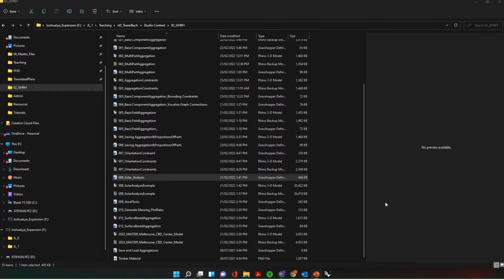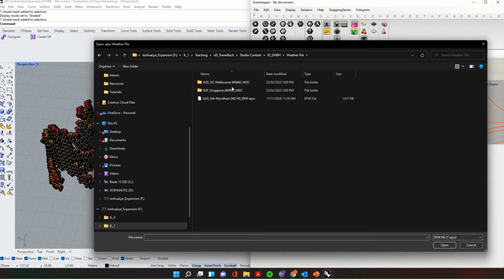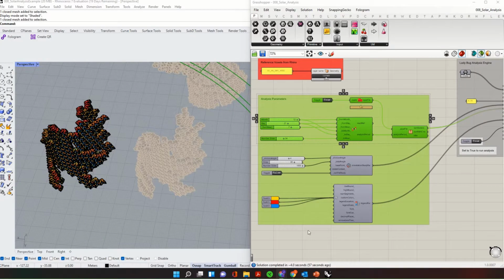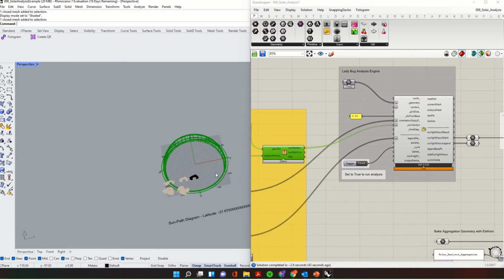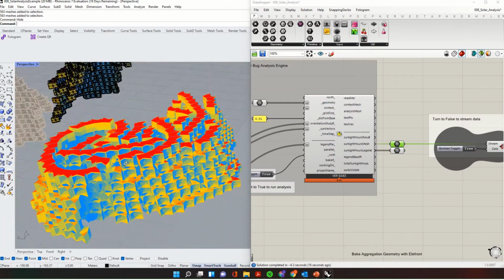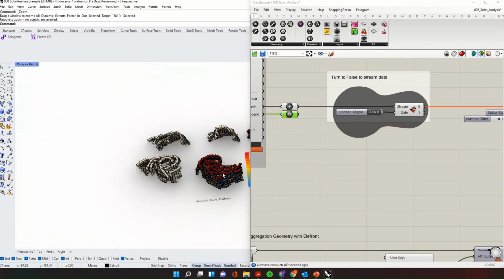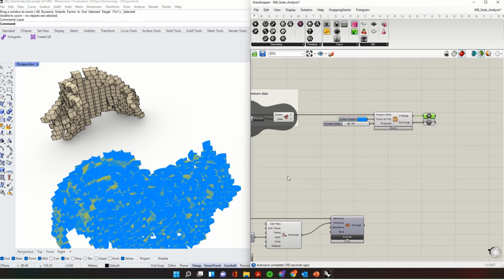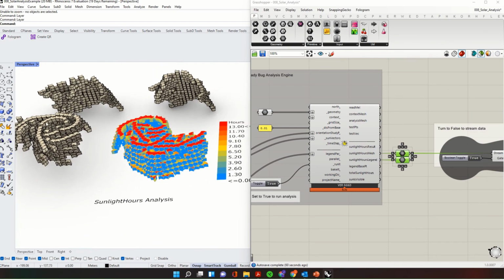008 Solar Analysis